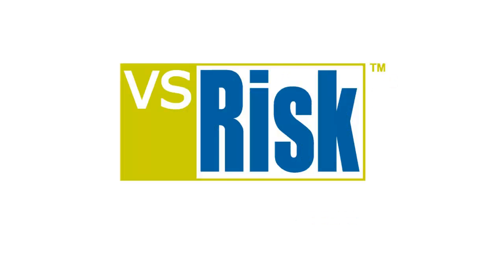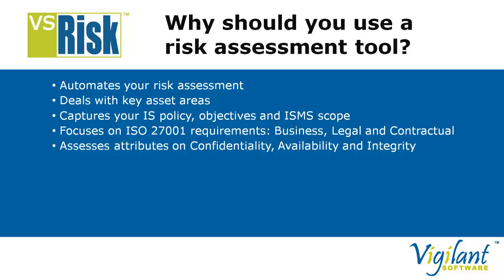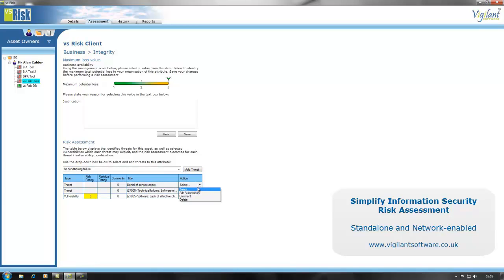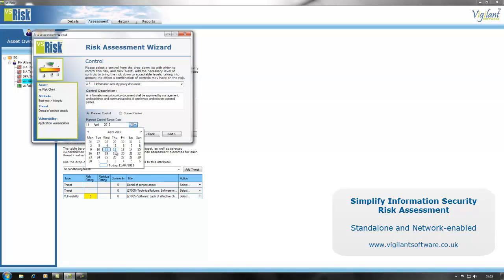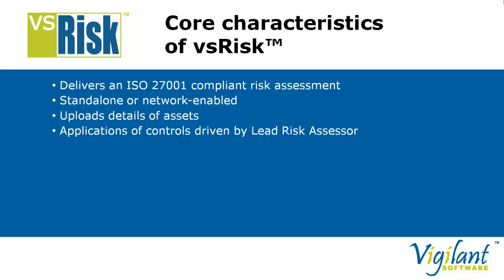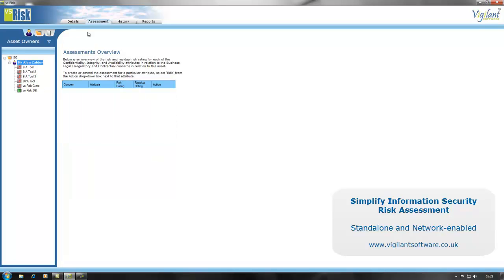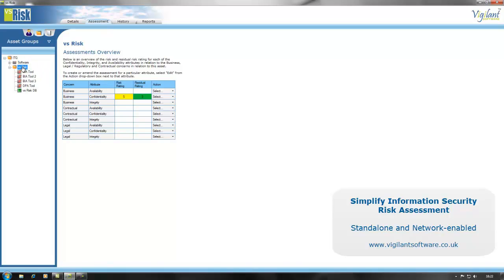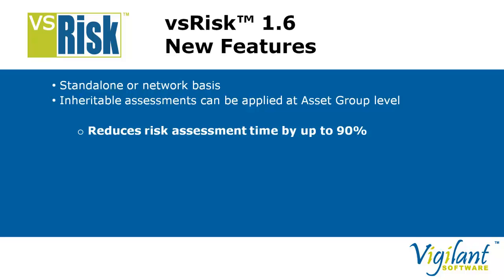vsRisk 1.6: The Cybersecurity Risk Assessment Tool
vsRisk™ v1.6 - the Definitive Standalone ISO27001:2005-compliant Cybersecurity Risk Assessment Tool (CD-Rom)

vsRisk version 1.6 hs recently been updated and now includes a number of improvements. Let Alan Calder (CEO of IT Governance) talk you through this definitive risk assessment tool, where you can learn the core characteristics and the benefits it can bring to your organisation.